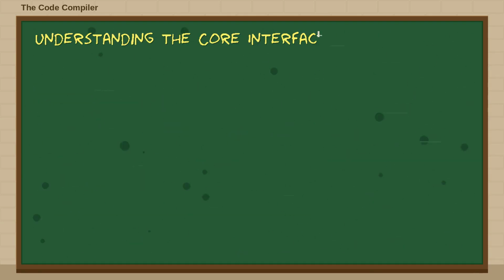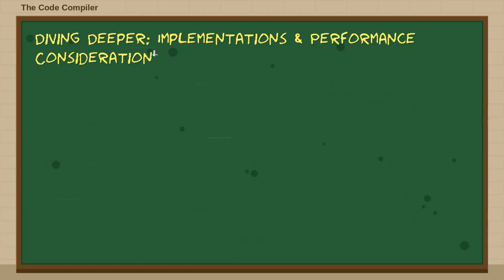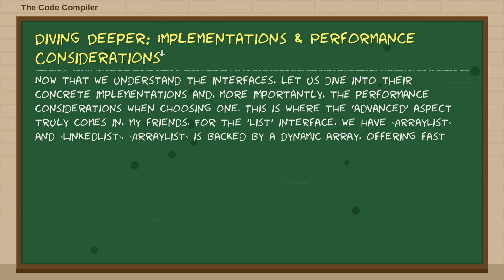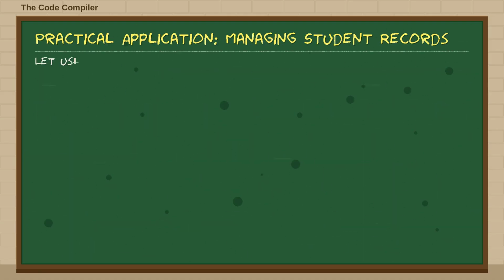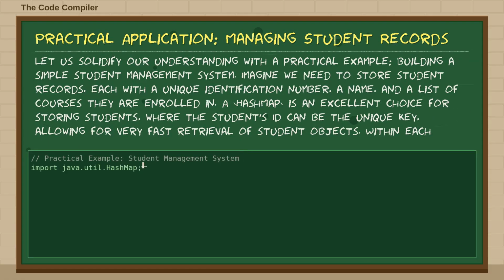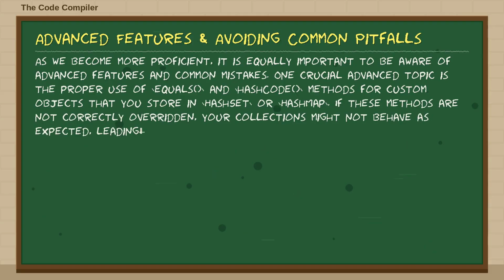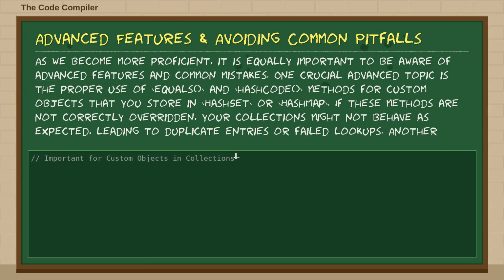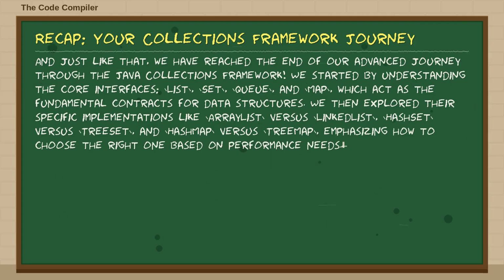Master Java Collections Framework: Data Structures Deep Dive for Pros! 🚀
Unlock the power of Java's core data structures! 🚀 This advanced tutorial dives deep into the Java Collections Framework, a must-know for any serious Java developer or aspiring software engineer. Learn to master Lists, Sets, Maps, and Queues, understand their performance characteristics, and apply best practices for robust and efficient code. We'll cover everything from basic usage to advanced concepts and real-world scenarios.

Scene 1: Introduction to JCF
Scene 2: Exploring Lists (ArrayList, LinkedList, Vector)
Scene 3: Deep Dive into Sets (HashSet, TreeSet, LinkedHashSet)
Scene 4: Mastering Maps (HashMap, TreeMap, LinkedHashMap)
Scene 5: Queue & Deque Interfaces
Scene 6: Advanced Topics & Best Practices